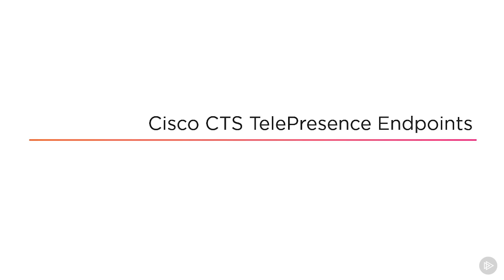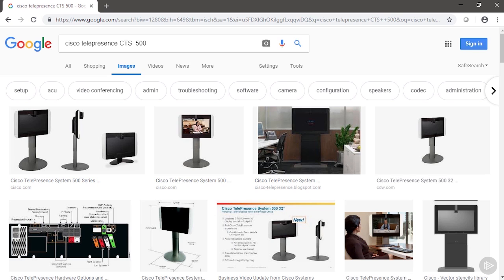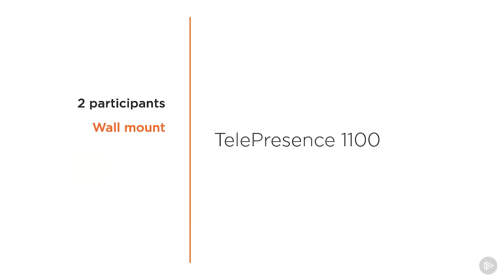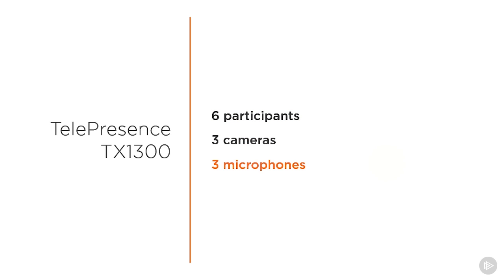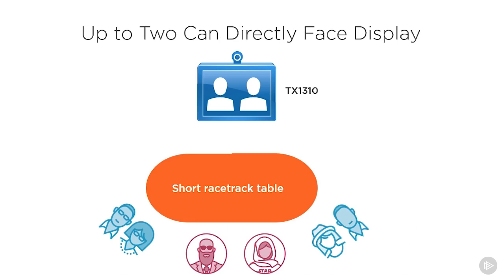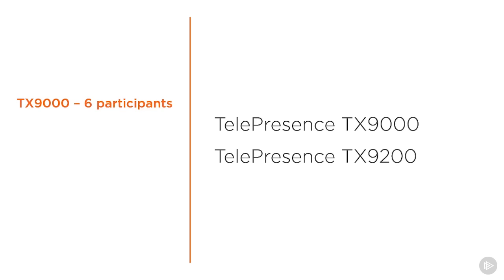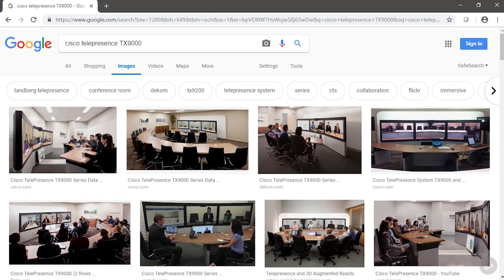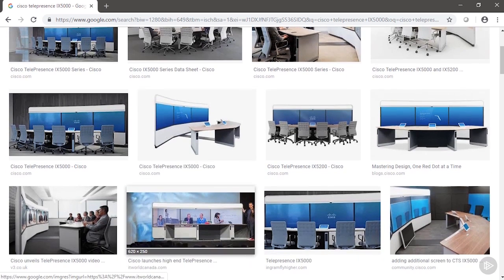configuring cisco video collaboration endpoints 05 Examining Cisco TelePresence CTS Series Confi